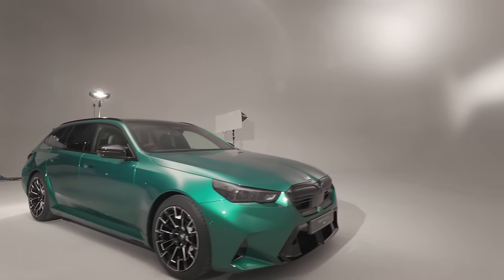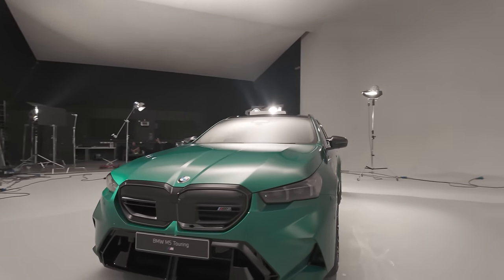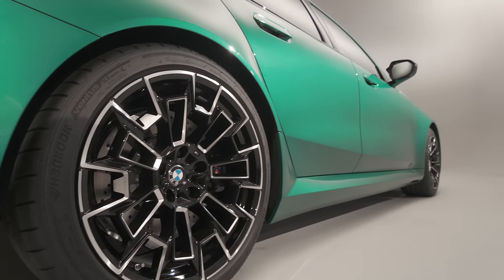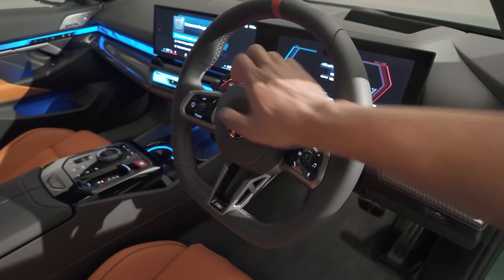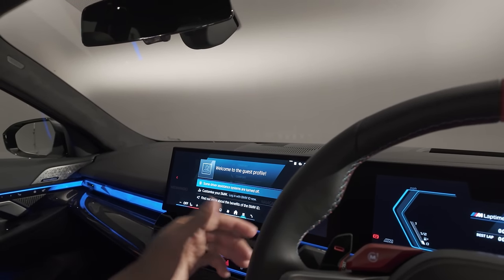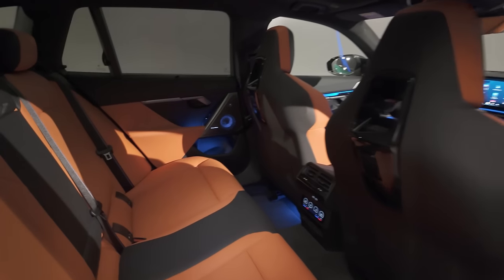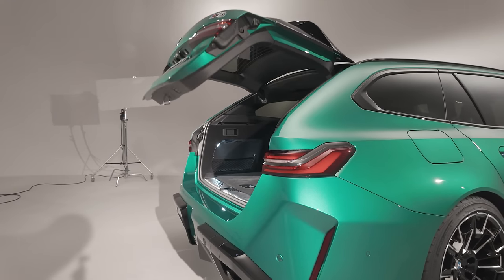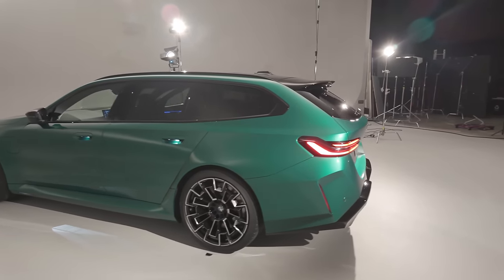The BMW M5 Touring Is HERE - 727HP Wagon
After years of asking, BMW has finally revived the M5 Touring for the practical motor enthusiast. Does it have the edge over the saloon? Let's find out.

*Electric range after battery fully charged. Range and charging times shown for comparability purposes.